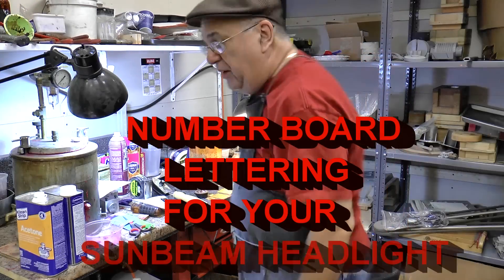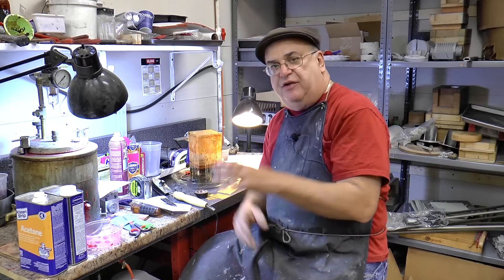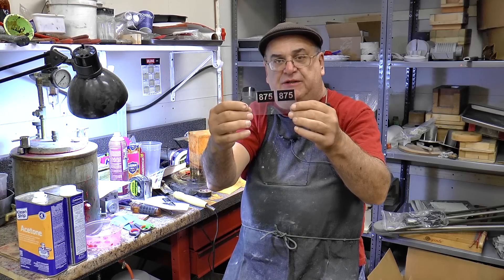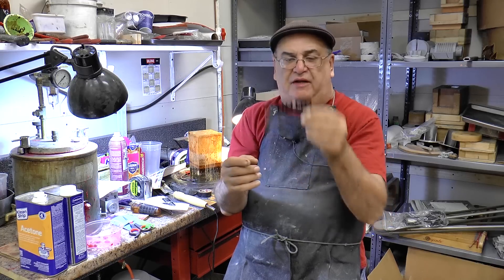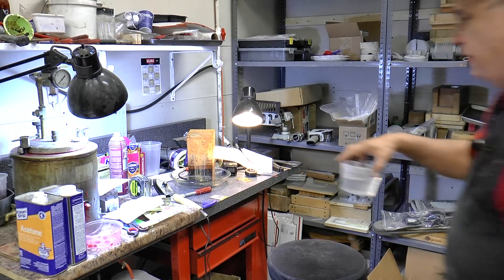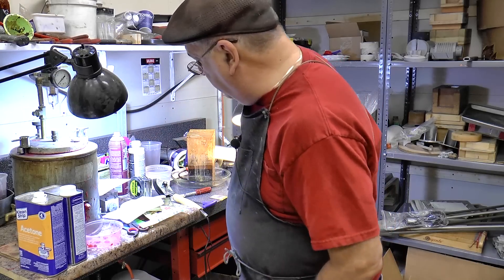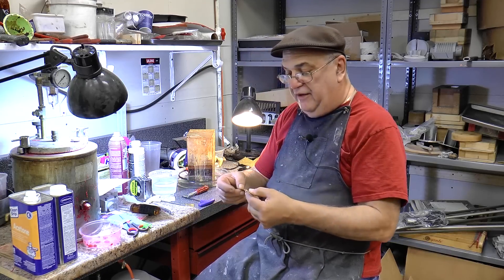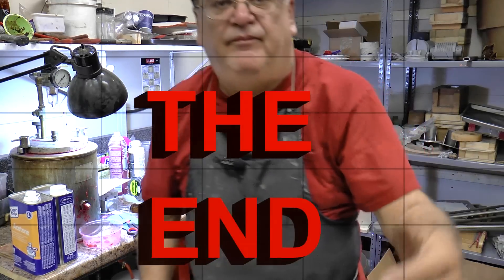ETCHING BRASS FOR HEADLIGHT NUMBER BOARDS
In this video I show how to make the number boar negatives for the Sunbeam Headlight